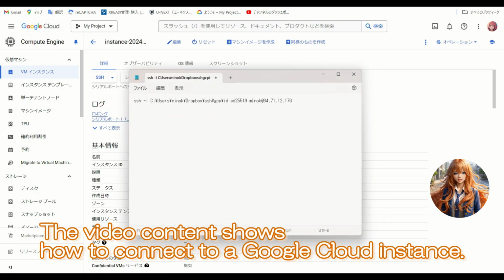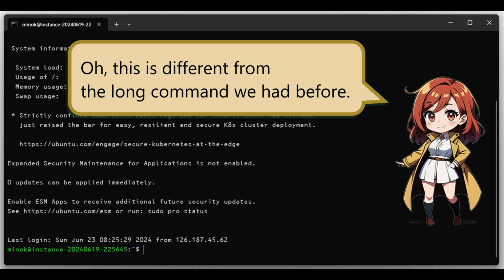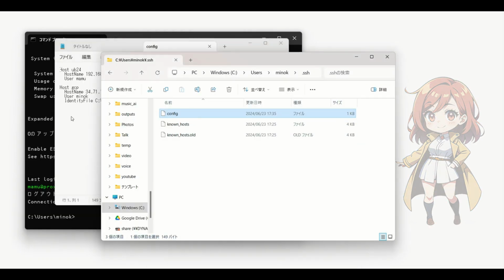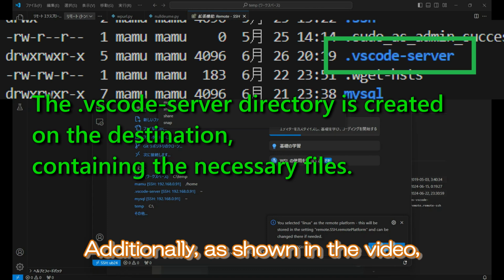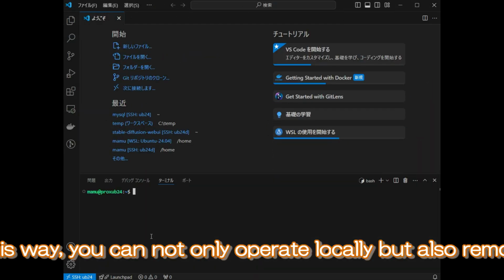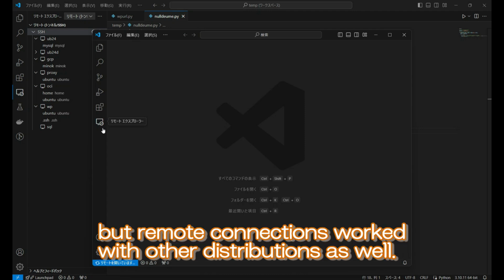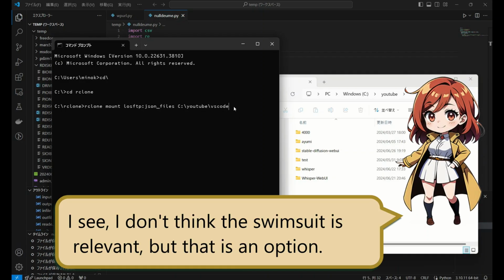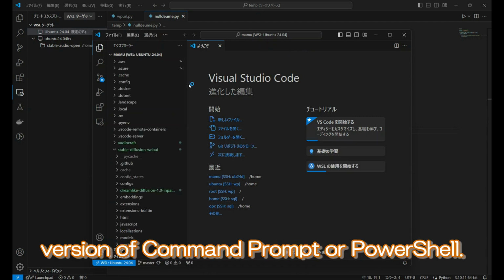Exploring VS Code Remote Extensions - Enhance Your Workflow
In this video, we delve into the powerful features of Visual Studio Code, particularly focusing on remote extensions that enhance your workflow.

Topics Covered:

1 Connecting to Remote Servers:

Learn how to use Remote SSH to connect to Google Cloud instances and other remote servers with ease.
Discover how to manage multiple server connections using simple, short commands by configuring the config file.

2 Benefits of the config File:

Simplified connection commands with aliases.
Centralized management of multiple server settings.
Reusable settings across different terminals.
Omission of passphrase input for key files.
Detailed host-specific settings like proxies and port forwarding.

3 Using RClone and WinSFP:

Mount external storage to your local computer using RClone and WinSFP.
A brief explanation of how these tools work and their compatibility with over 80 cloud and storage services.

4 WSL Extension:

Introduction to the WSL (Windows Subsystem for Linux) extension.
How to switch to WSL in Remote Explorer and manage installed distributions.
Explanation of how VS Code integrates with WSL for an enhanced development experience.

5 Docker Extension:

Visual and intuitive management of Docker containers.
Operations like starting, stopping, restarting, and deleting containers made easy.

Conclusion:
VS Code proves to be a highly versatile editor, offering features that make it an enhanced version of Command Prompt or PowerShell. Whether you are managing remote servers, working with Docker, or using WSL, VS Code's remote extensions simplify and streamline your workflow.